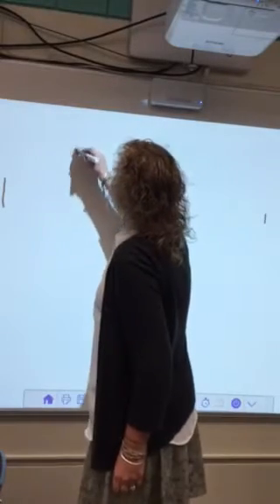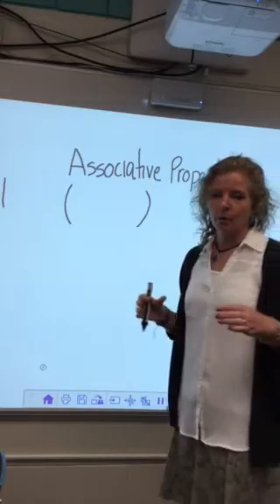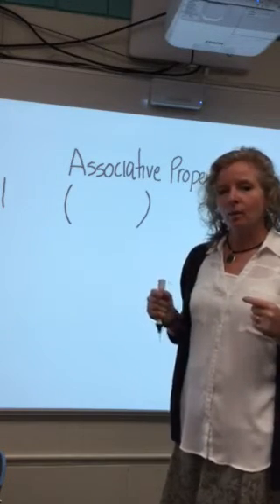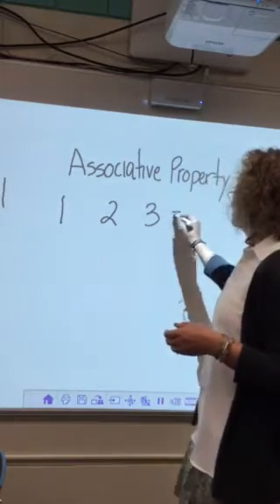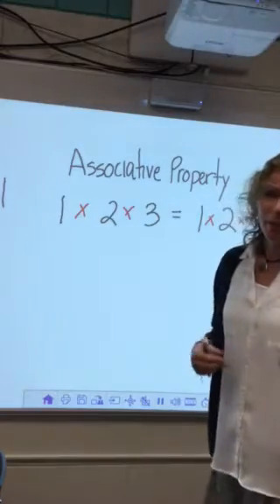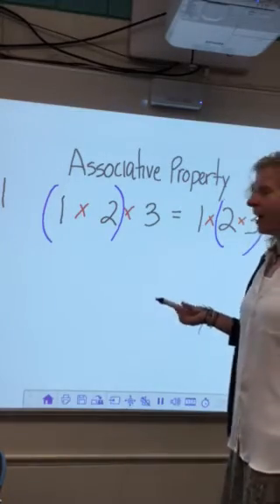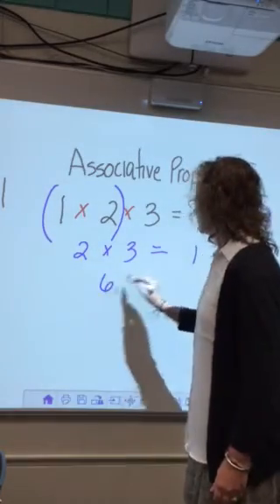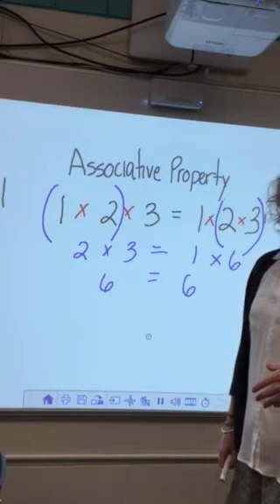Associative Property 4th